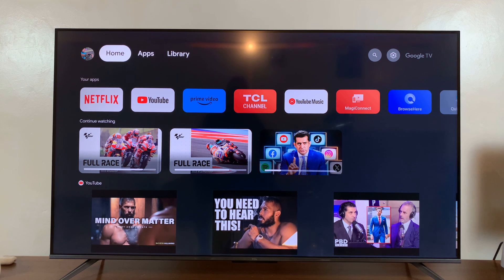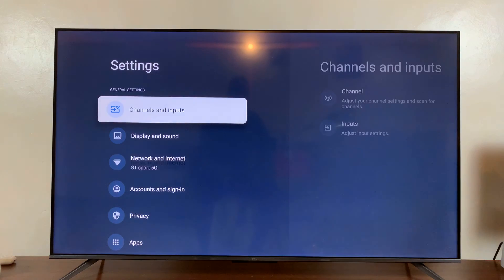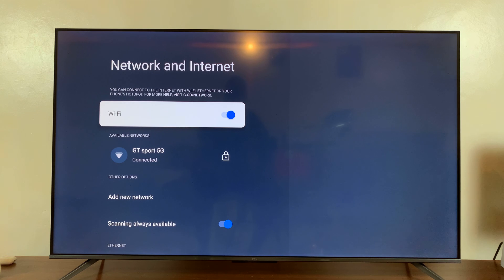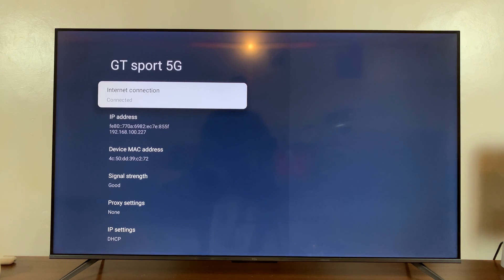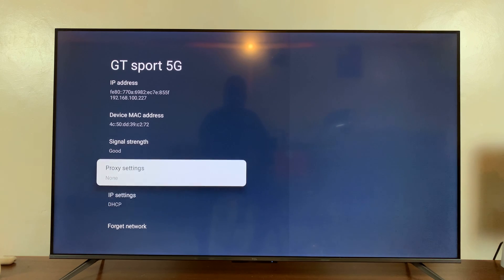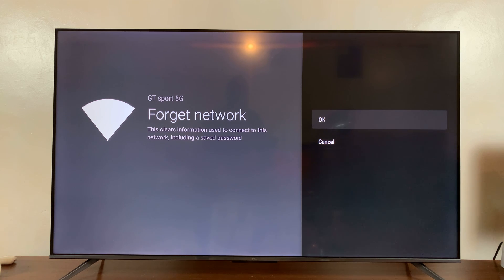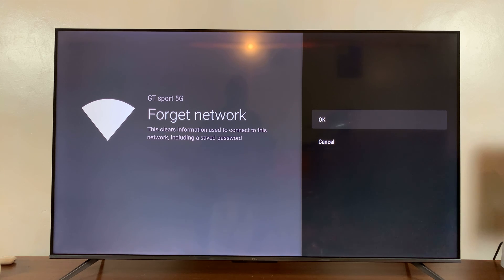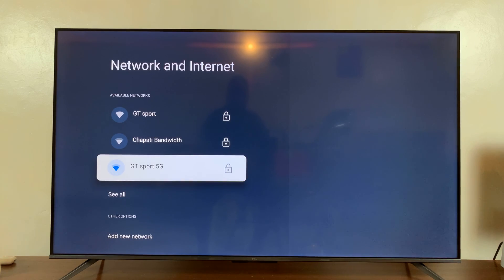TCL Google TV: How To Disconnect Wi-Fi | Log Off Wi-Fi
In this step-by-step tutorial, learn how to disconnect or log off Wi-Fi on your TCL Google TV. Whether you're troubleshooting connectivity issues, switching networks, or simply looking to sign out of your Wi-Fi, this guide will walk you through the process.

Follow the easy instructions provided to navigate TCL's Google TV settings and effectively disconnect from your Wi-Fi network.

How To Disconnect Wi-Fi On TCL Google TV:
How To Log Off Wi-Fi On TCL Google TV:
How To Sign Out Of Wi-Fi On TCL Google TV:

Step 1: Before diving into the Wi-Fi setup, ensure that your TCL Google TV is powered on and ready for configuration. Connect the TV to a power source, turn it on, and navigate to the home screen.

Step 2: On the home screen, locate and select the "Settings" icon. This is typically represented by a gear or cogwheel symbol. You can also press the icon on the remote to access it. Once you've entered the Settings menu, navigate to the "Network and Internet" option.

You can also select the "Wi-Fi" option next on the home screen to take you directly to the "Network and Internet" settings.

Step 3: Identify the network your TCL Google TV is currently connected to. This is usually indicated by a 'Connected' tag. Select the connected network to access additional options. Press OK to select.

Step 4: Look for the "Forget network" option that allows you to disconnect or log off from the Wi-Fi network. Press OK

Step 5: After selecting the "Forget network" option, you will be prompted to confirm your decision. Select OK to confirm the action, and your TCL Google TV will disconnect from the Wi-Fi network.

If you ever need to reconnect or switch to a different Wi-Fi network, you can return to the 'Wi-Fi' settings, select the desired network, and enter the necessary credentials.

Cell Phone Tripod Adapter